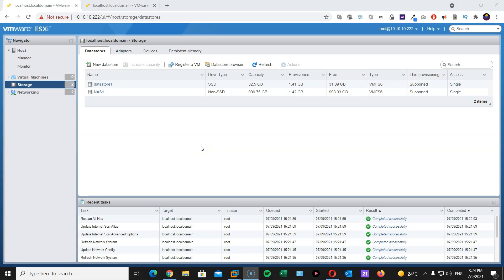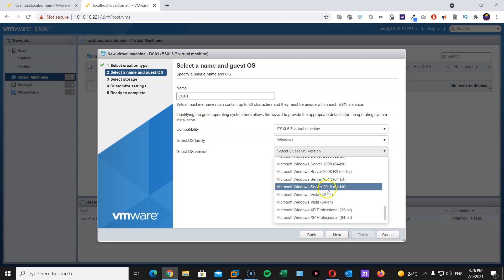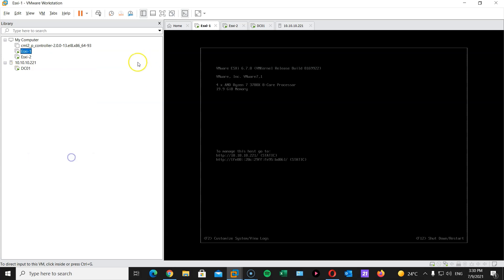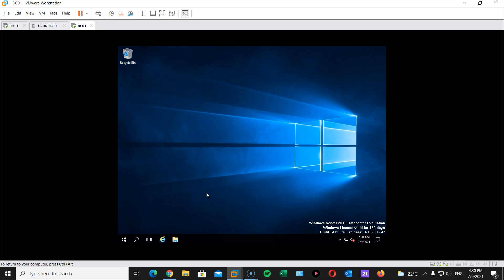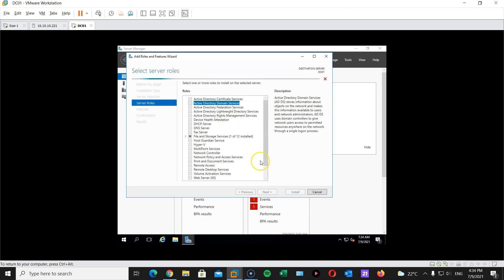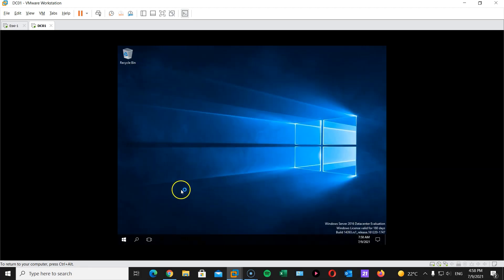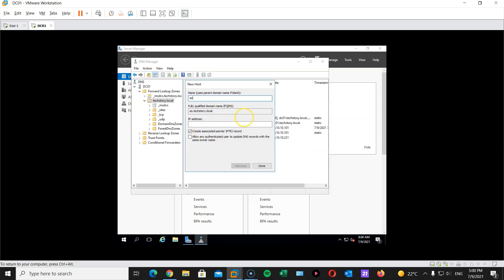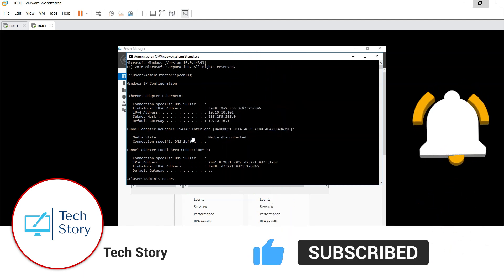Build a home Lab using your local PC #2 Installing Windows server 2016 Active Directory and DNS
In this session we will review our progress from the last session. Install Windows Server 2016, Install Active Directory and promote our server to a Domain Controller. Finally we will install the DNS server role and add a couple of A records to our Zone.